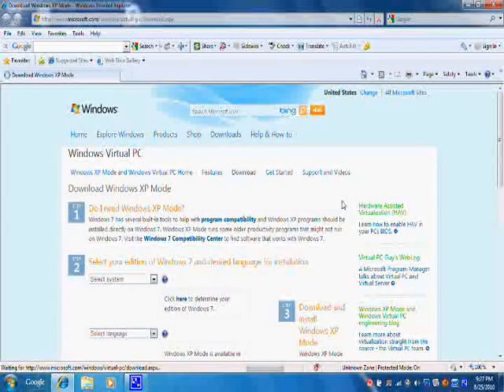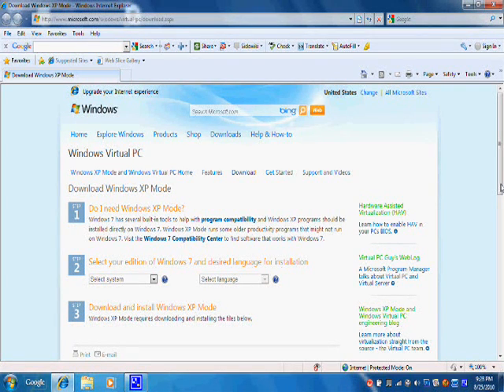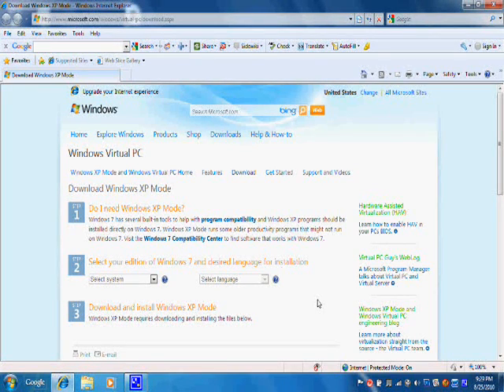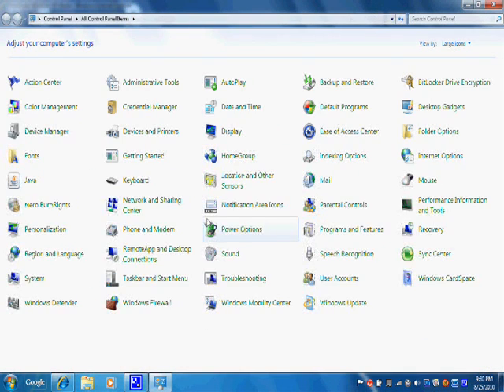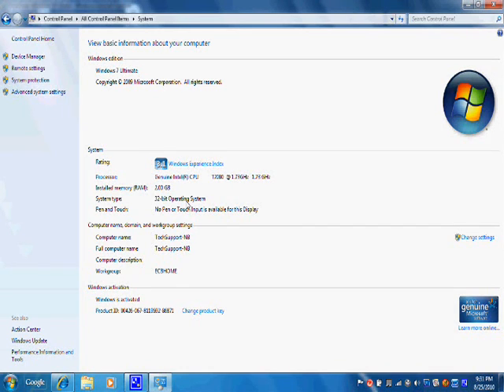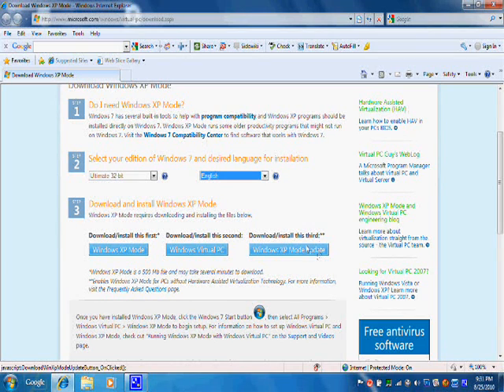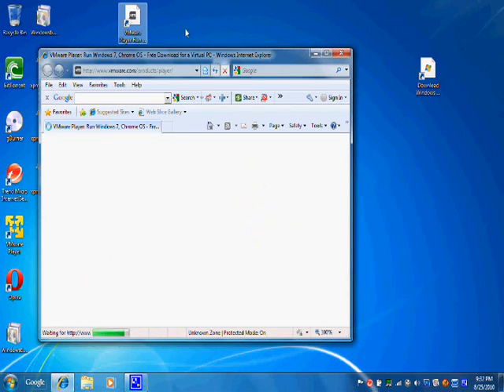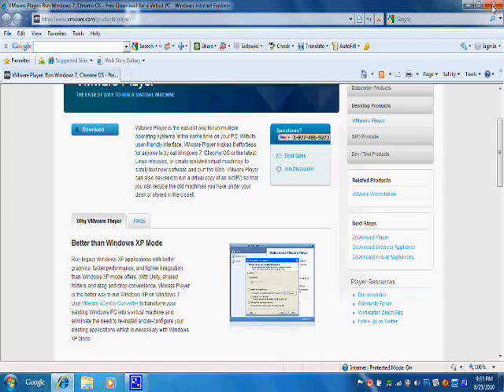How to install XP mode using VMware on a windows 7 computer part 1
This is part one in a series of videos that show how to install XP mode on your Windows 7 computer or laptop. Using VMware player XP mode can be installed on computers that do not have harrdware virtualization .

Brevard County Computer repair service